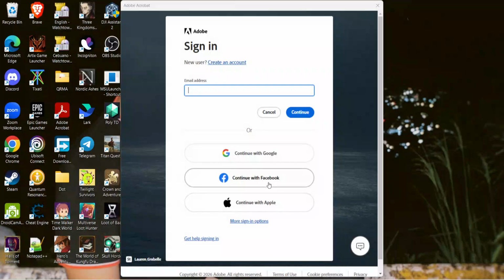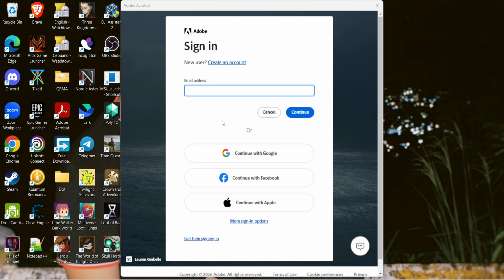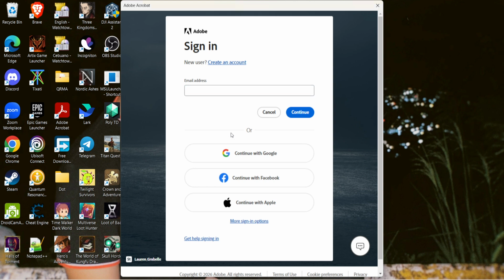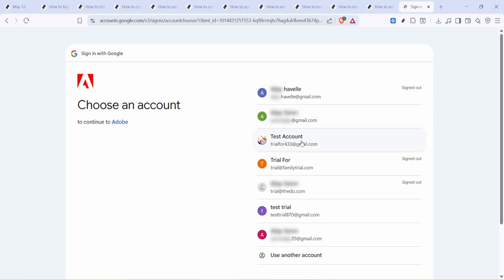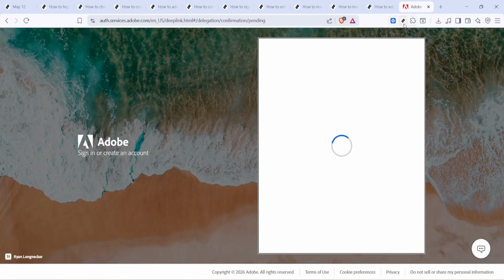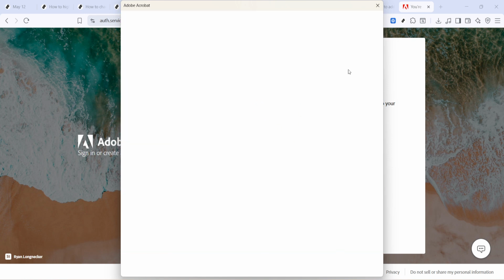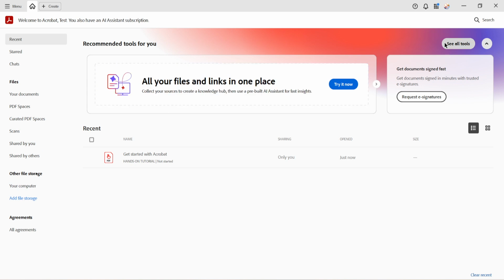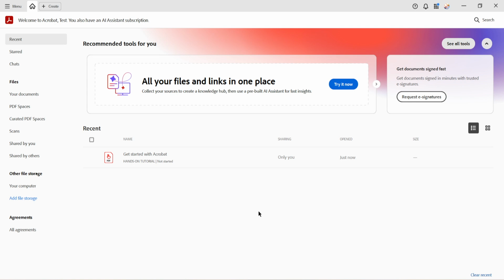How to sign on Adobe Acrobat Pro (Step By Step 2026)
How to sign on Adobe Acrobat Pro